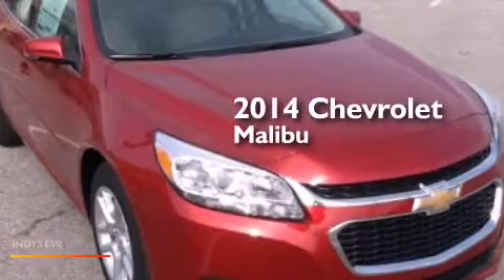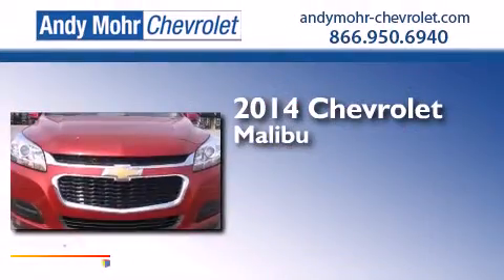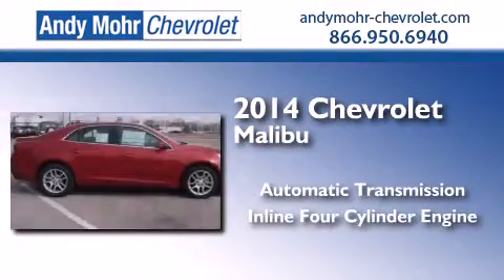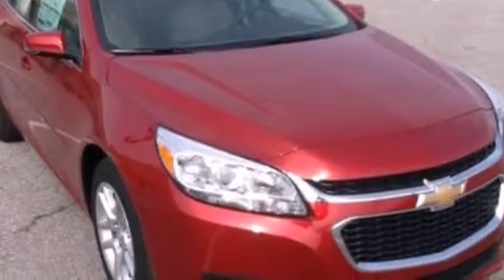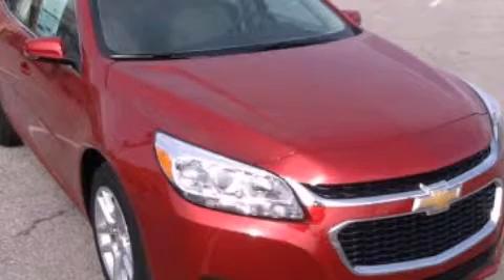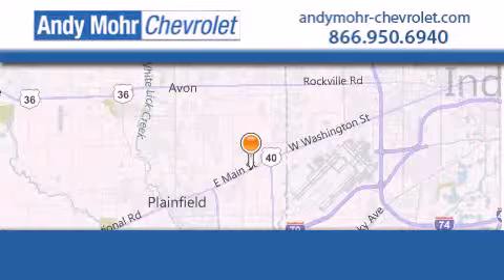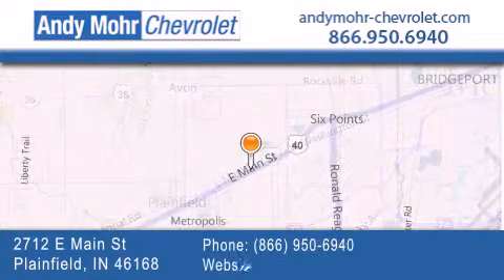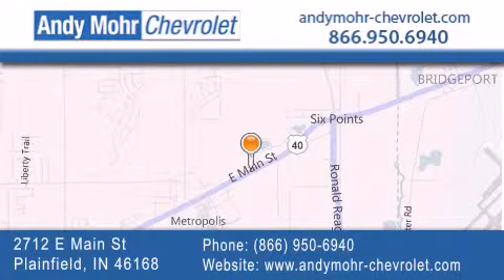2014 Chevrolet Malibu Plainfield IN 46168 PC4486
We've been honored to serve the Plainfield IN area , we promise that your experience at our dealership will exceed your expectations ! Year : 2014 Make : Chevrolet Model : Malibu Engine : 2.5L I4 16V GDI DOHC Trans . : 6-Speed Automatic Exterior : Crystal Red Stock : PC4486 Andy Mohr Chevrolet 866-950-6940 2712 E. Main Street Plainfield , IN 46168